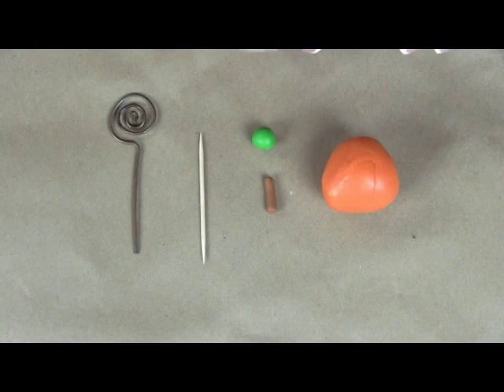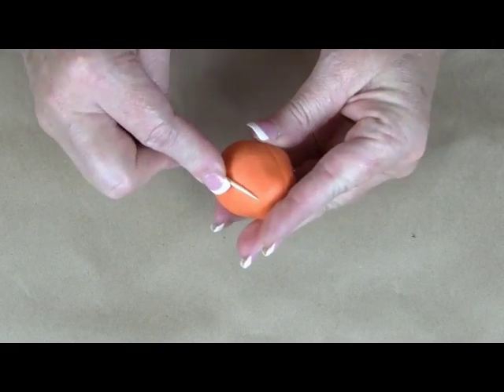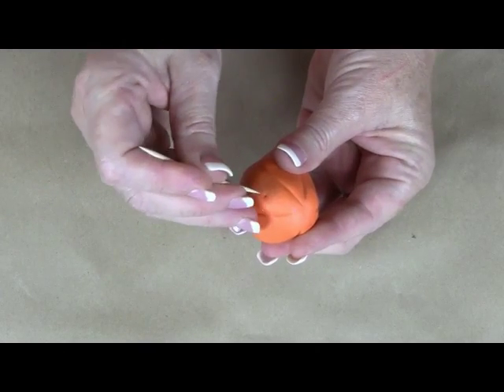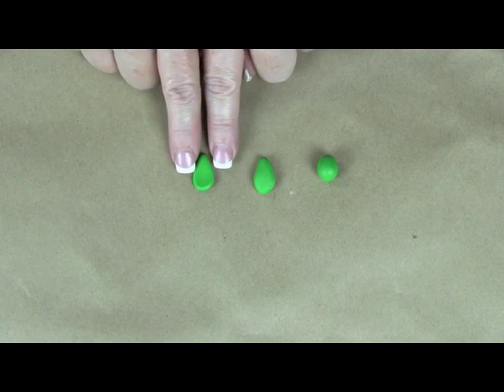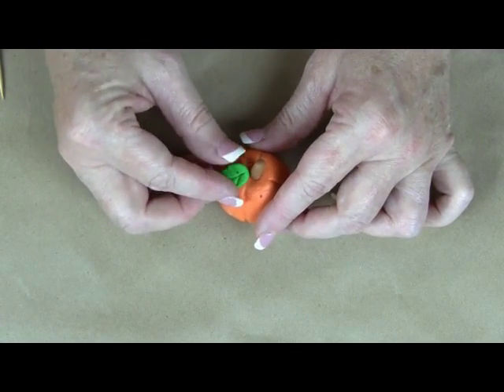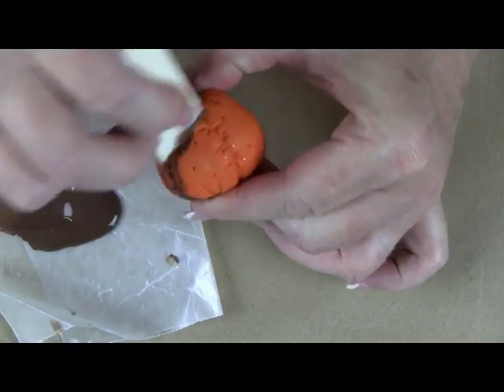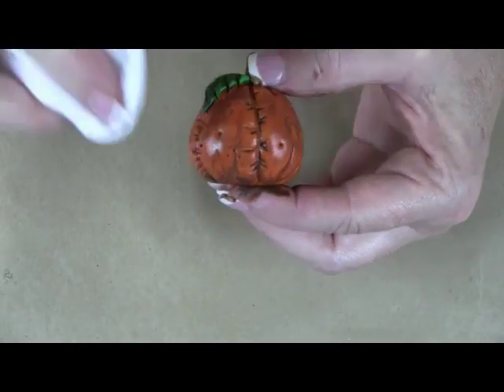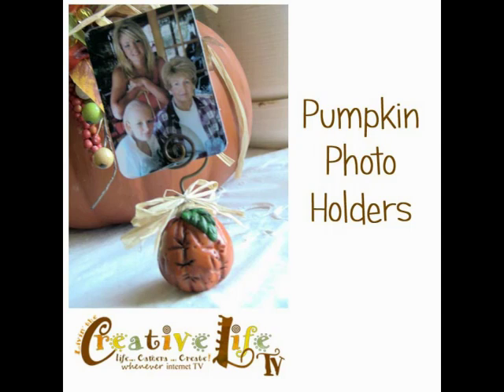How to Make a Pumpkin Photo Holder from Polymer Clay by Linda Peterson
In this video, Linda Peterson shows how to create a pumpkin photo holder from polymer clay. Featured on Livin' the Creative Life TV.